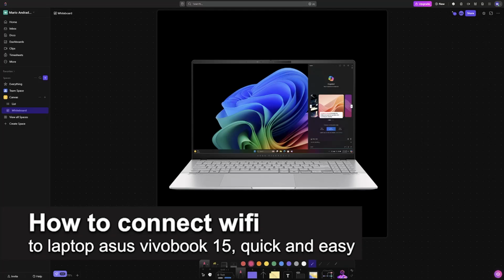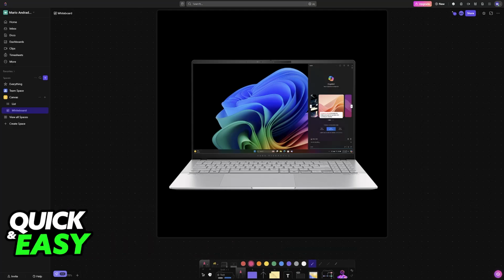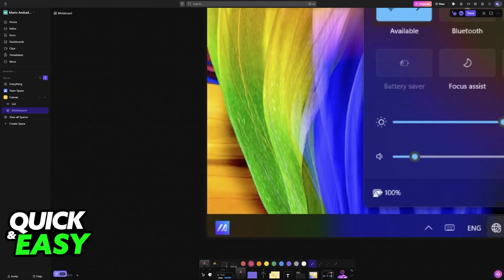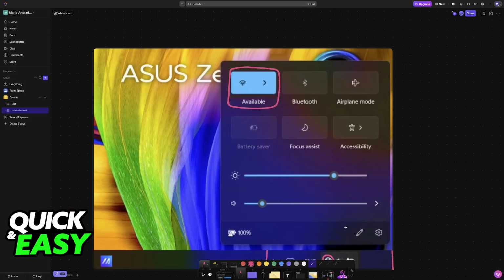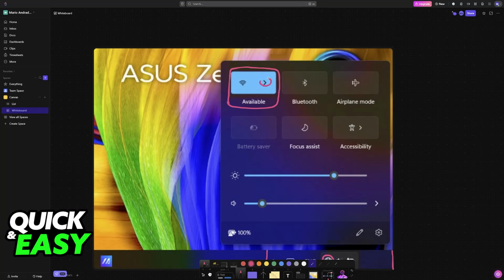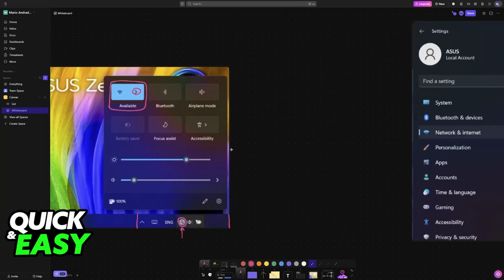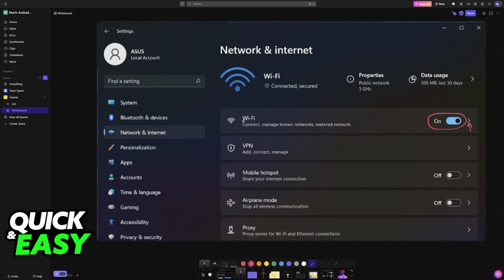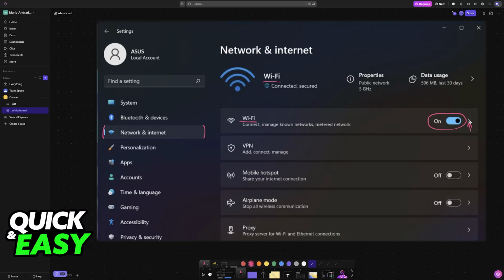How To Connect WIFI in Laptop Asus Vivobook 15 (2025) - Step by Step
I will solve your doubts about how to connect wifi in laptop asus vivobook 15, and whether or not it is possible to do this.

I hope I have helped you with the video!